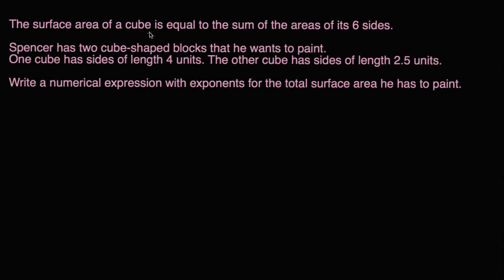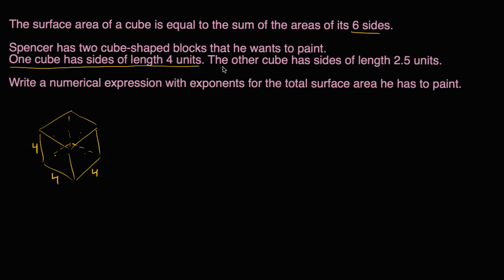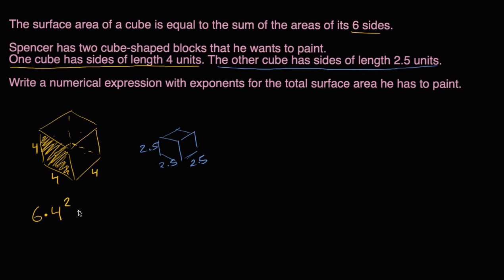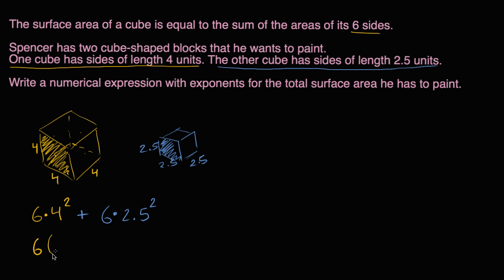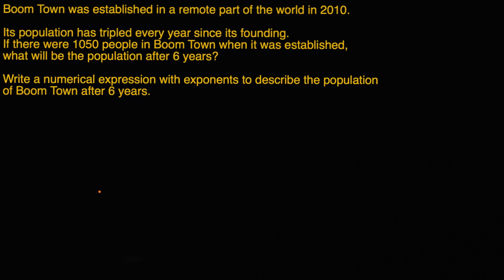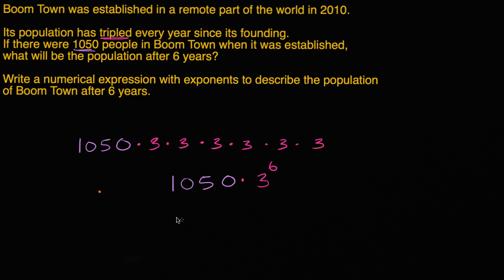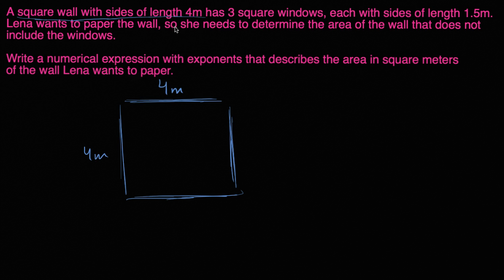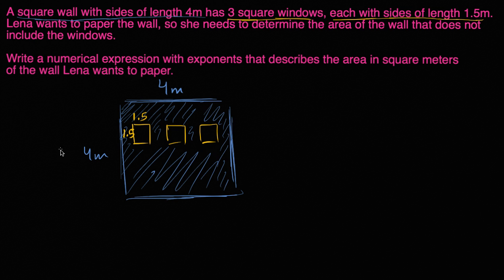Writing expressions with exponents